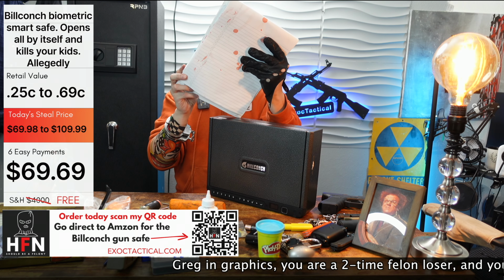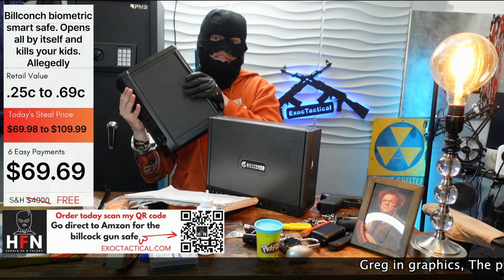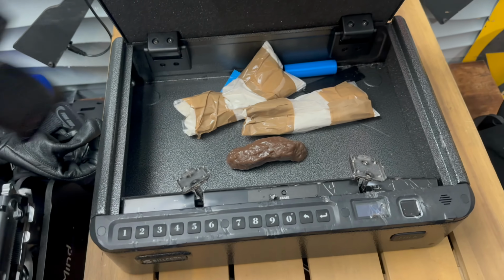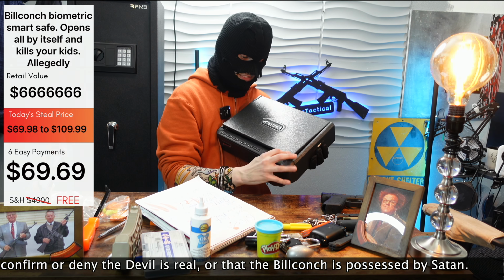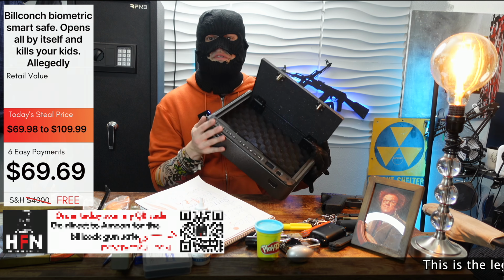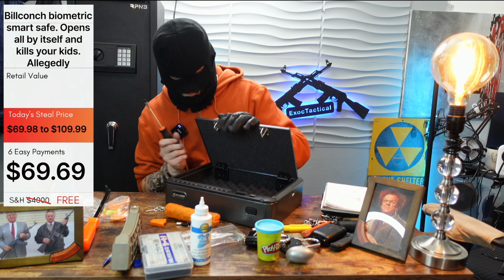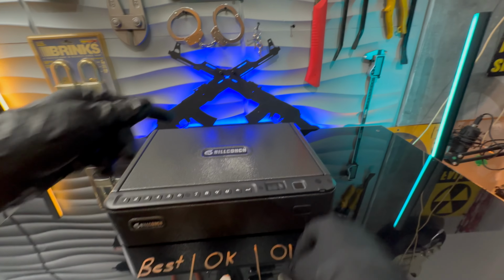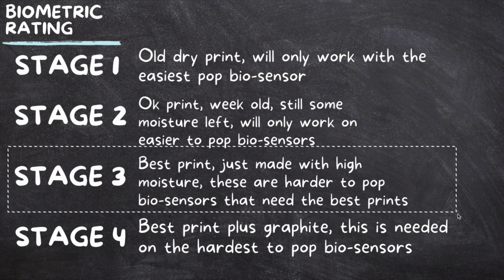$139 Biometric Gun Safe Pry Bar Tested | Billconch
Thank you, and please remember, hopeless, hapless, worthless, disposable Thieves are supported by viewers just like you.

n 2020 Elon Musk wanted a QVC type network for his Starlink satellite network, This marked the birth of HLN Or the Home Felon Network. In 2021 HLN bought $8000 in small to medium-sized safes or vaults or lockers as some call them, these were the most comprehensive tests ever performed on small safes far surpassing the likes of the Lockpickinglawyer or that loser
Mcnallyofficial.

Elons 200 million dollar investment in HLN was off to a good start, but with a network run by felonious thieves, things soon took a turn for the worst,
With the Murder of Bob Sterling in the scrolling department for HLN and the disappearance of the host "The Friendly Neighborhood Thief," only 10 episodes were ever made. The original Starlink broadcast was only aired in a 100-mile radius of Kazakstan in 2021. And here are those episodes

We test all safes here at our Lockbusters lab, we test lock picking because we know some of you are lock sport pervs, from laser cut keys to barrel or tubular locks we test it all, and we test biometric or fingerprint sensors in or wet and moist conditions test. We also test biometric safes with what we call "bio picking" These tests let us know the quality of the biometric sensor found in safes or lockers you buy to protect your family from non-good Thieves.

We Spent $8000 of Elon's money to buy these safes, and we made sure to test just how strong these safes are in real-life attacks, we started with a real authentic thief, we call him The Friendly Neighborhood Thief, and if spending 20 years in prison is not authentic enough for you, then why don't you just F^%K yourself. Anyway, Thief performed 10 pry tests, and the results may just surprise you.